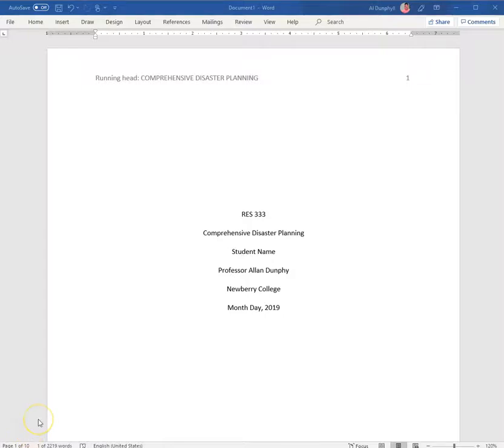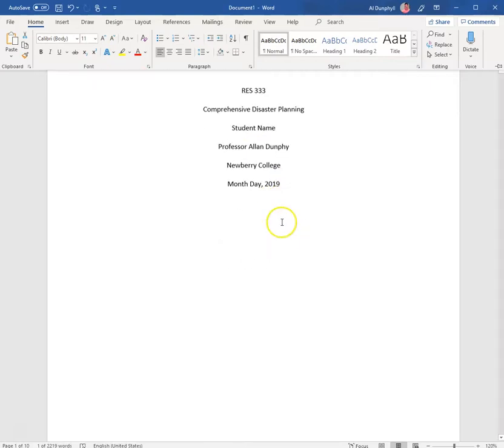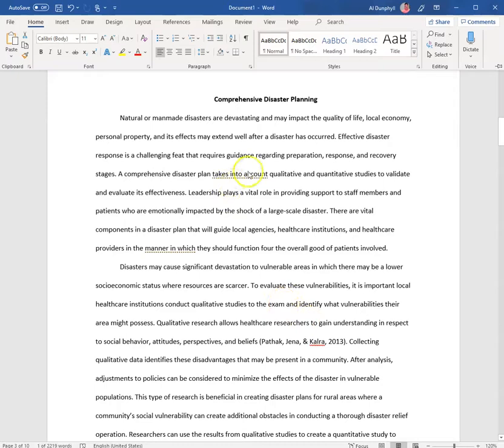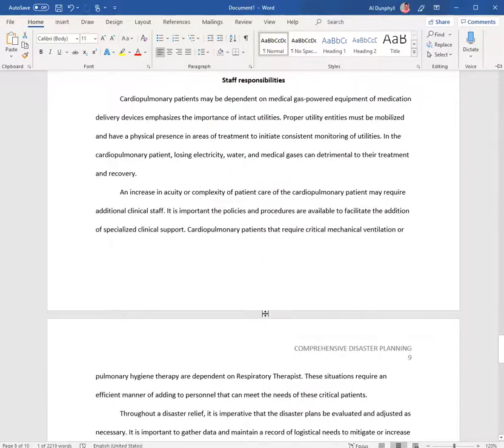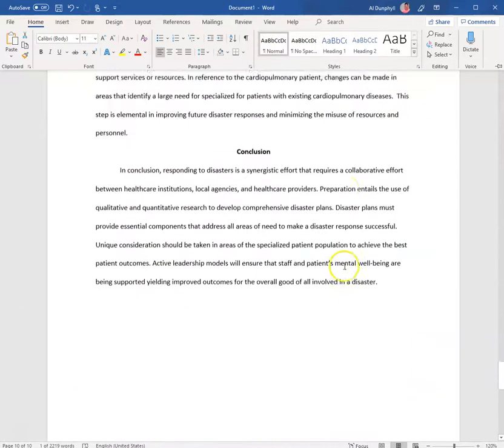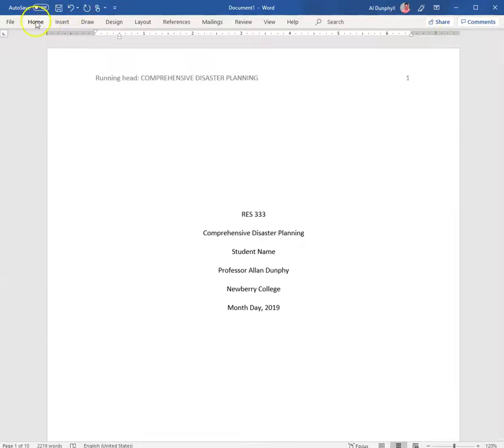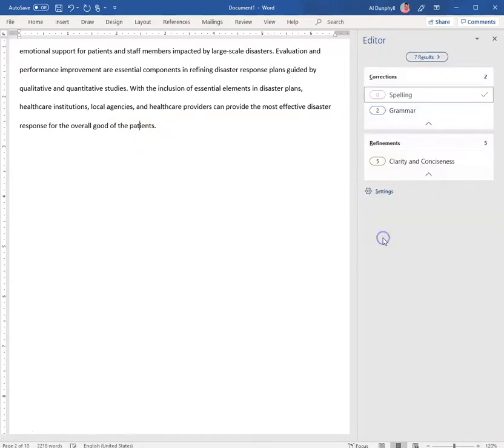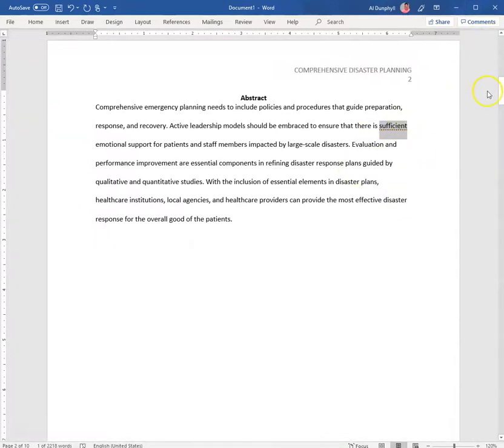Paper review using Microsoft Word spell check tool demonstrated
This video highlights the importance of performing a visual paper review before submitting the assignment.